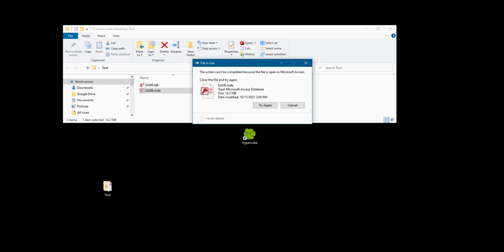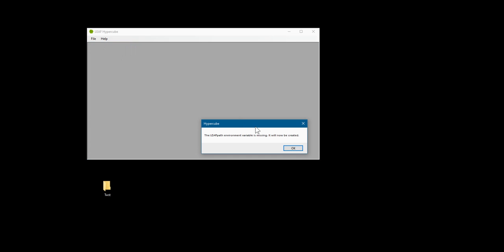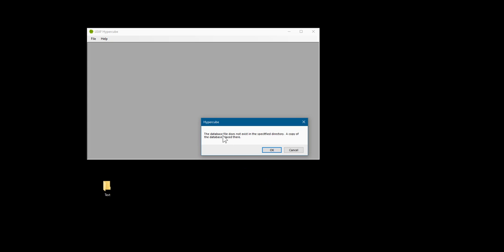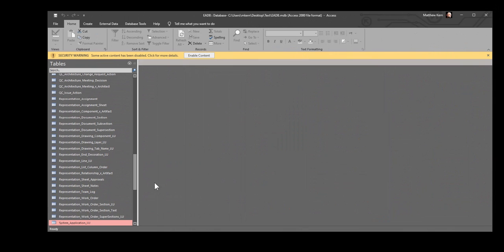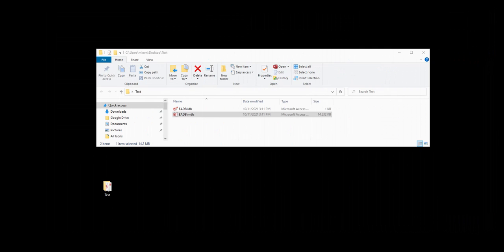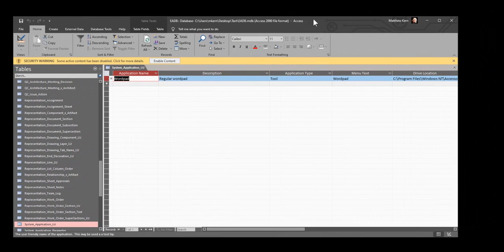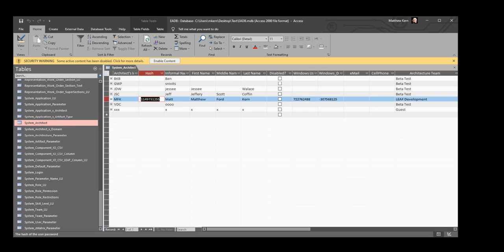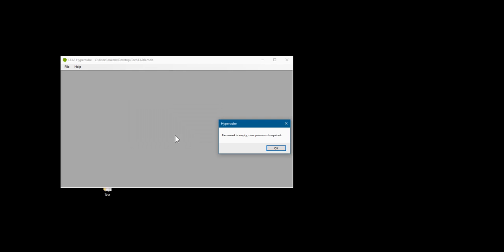Hypercube Initialization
This video describes the initialization process, and how it is implemented, to assist you in Alpha version testing.